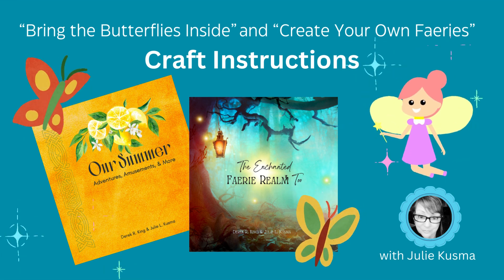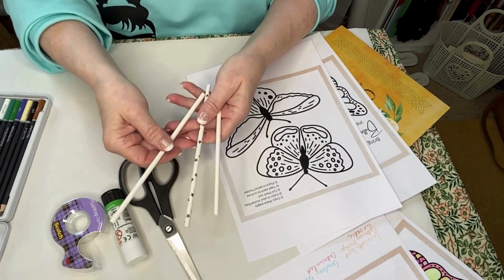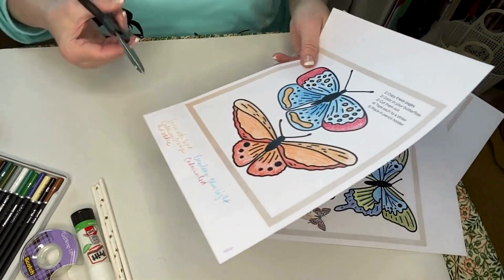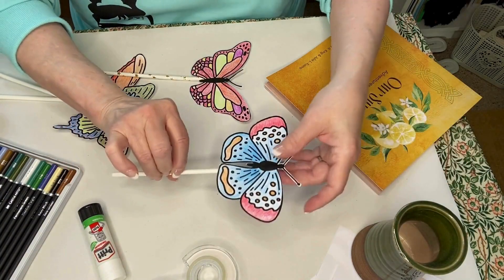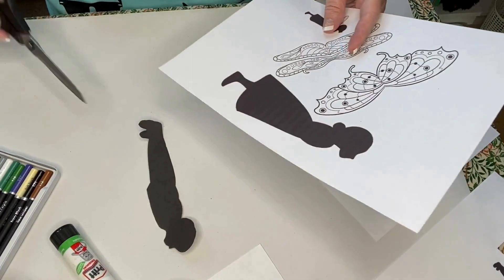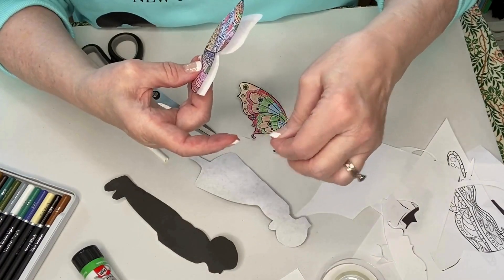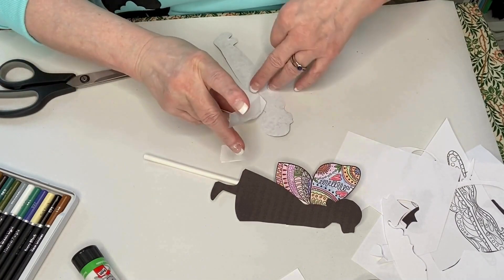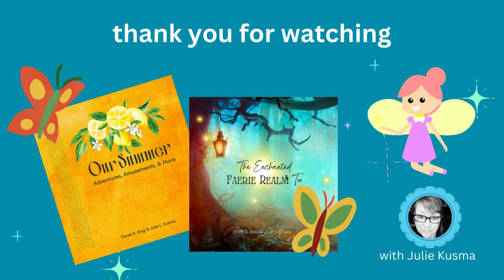Butterfly and Faerie crafts video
From OUR SUMMER, learn how to make the butterfly craft found in the back of our book, and, from THE ENCHANTED FAERIE REALM TOO, learn how to make the faerie craft. ENJOY!